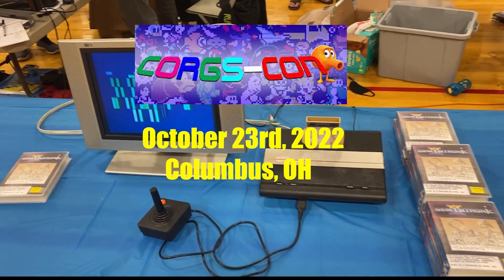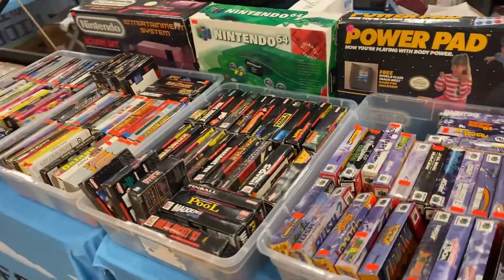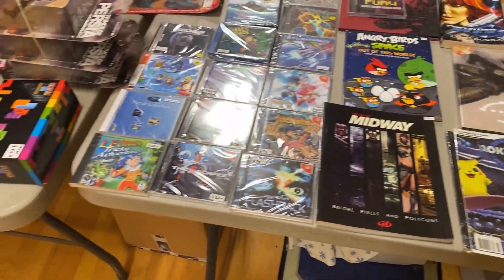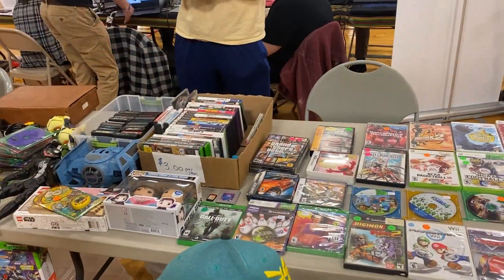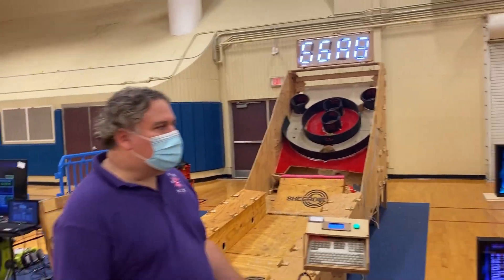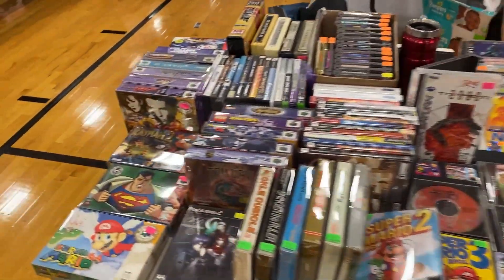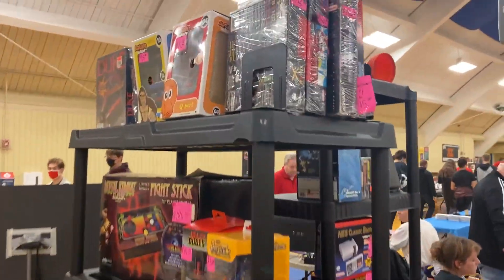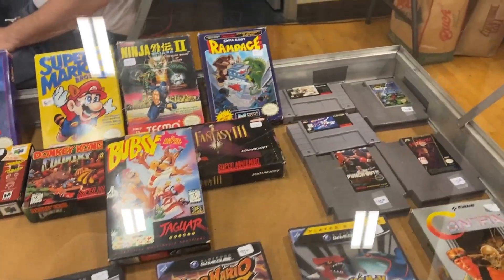Retro Game Galore at CORGS Con - Vendor Hall Recap - Gamester81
Here is the awesome vendor floor at CORGS, featuring a ton of retro video games!